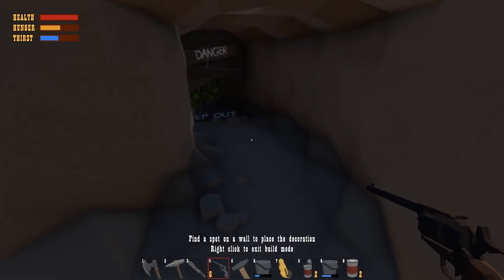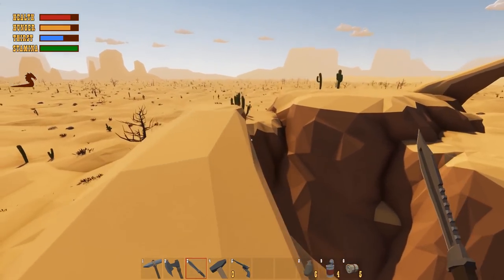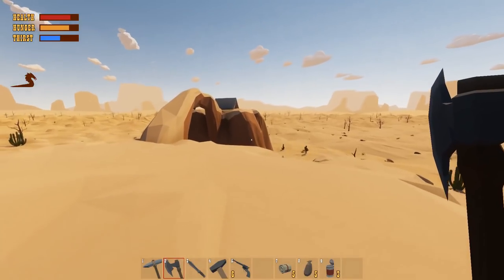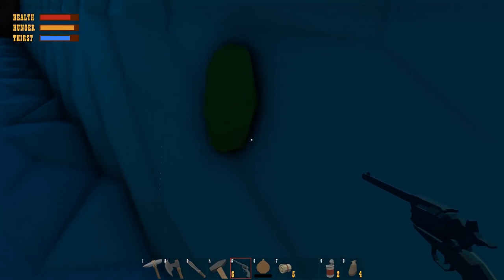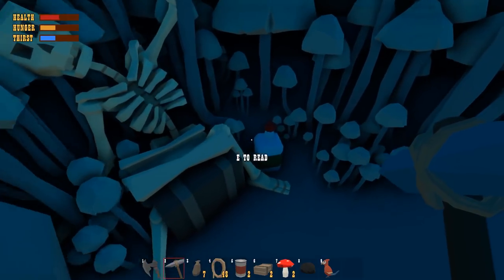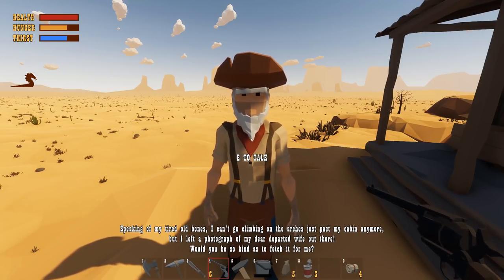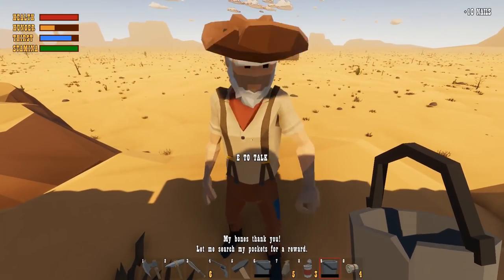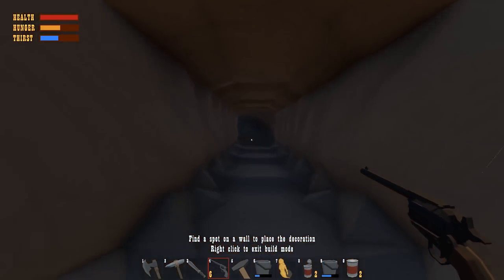Did I Just Find Mysterio's Secret Lair? - Farming Quests & Weird Old Man - Desert Skies Gameplay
Welcome back to Desert Skies! Today we're checking out the largest update yet for Desert Skies that has you going on a farming quest for a weird old man with some pretty crazy secrets. I also go back to the old cave and it has new secrets.